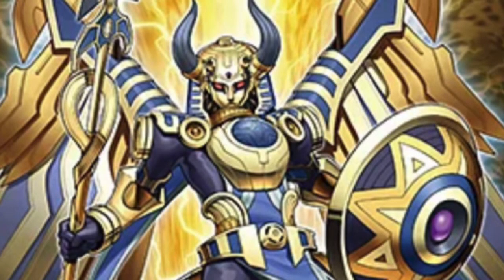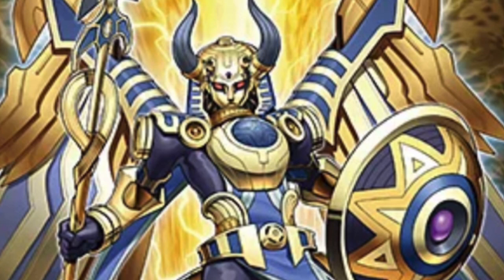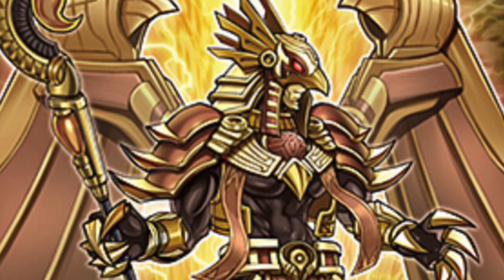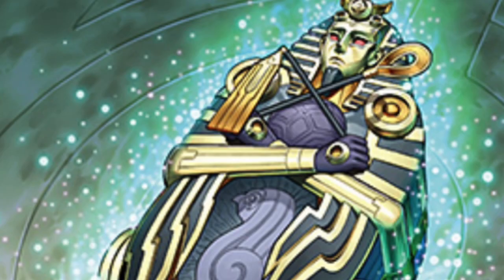New Horus Archetype Revealed!!!